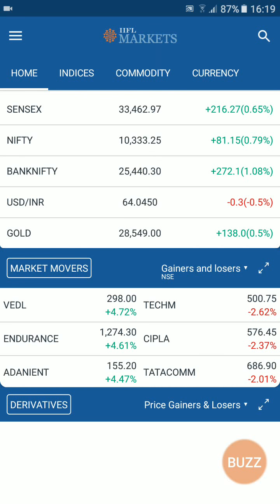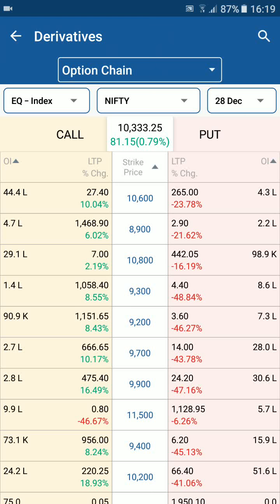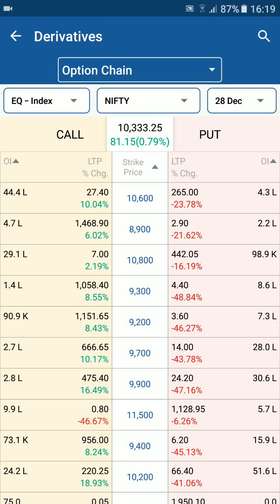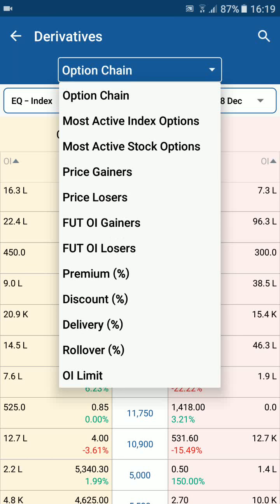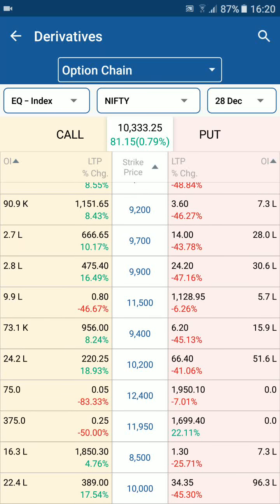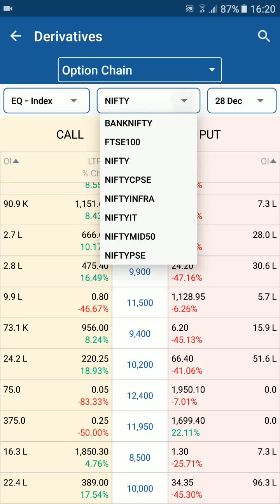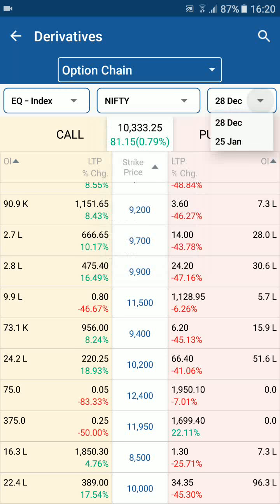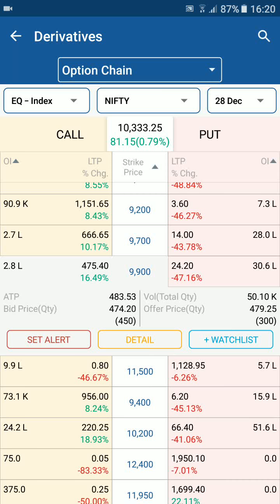IIFL Markets Mobile App Demo#4 - How to Trade & Analyze Derivatives?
Check out this Review video (part of a video series of different features of IIFL Mobile App) where we are going through a basic demo of the analysis and trading in the derivatives segment using the IIFL Markets App.